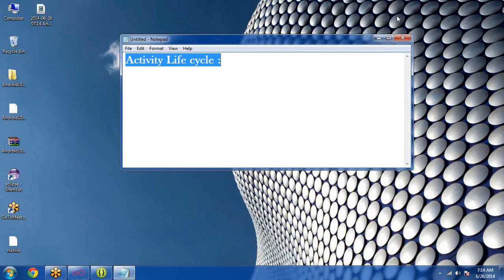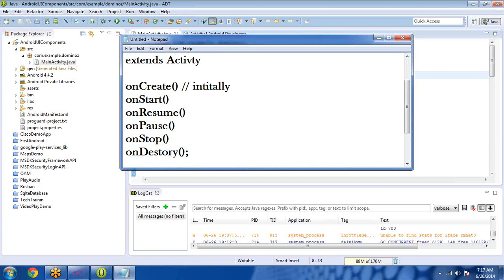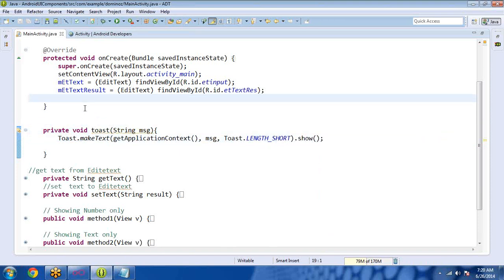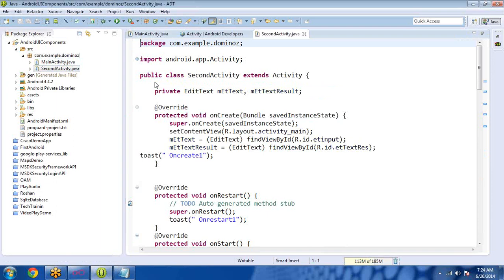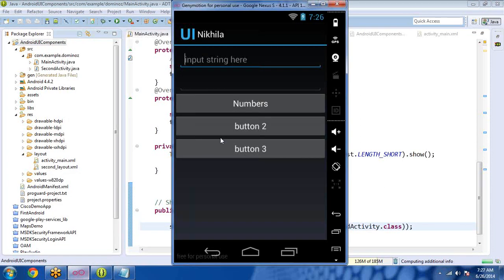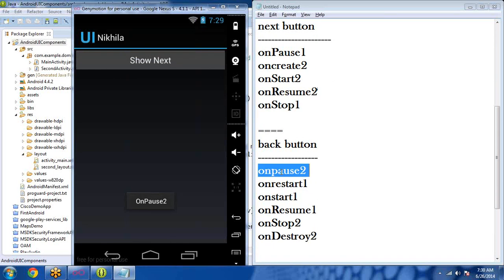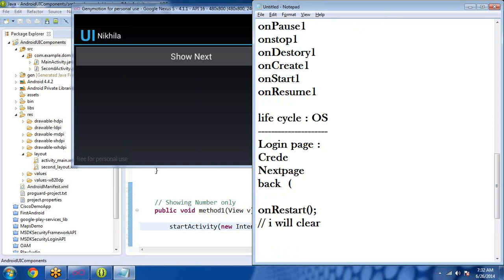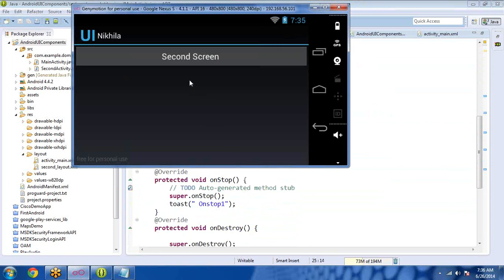Activity life cycle